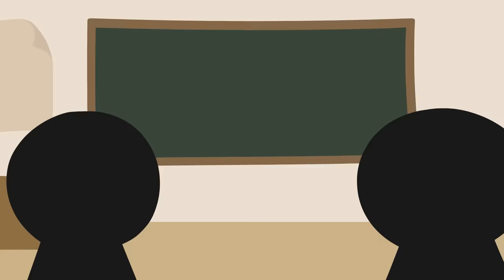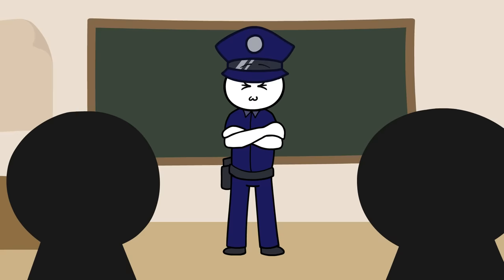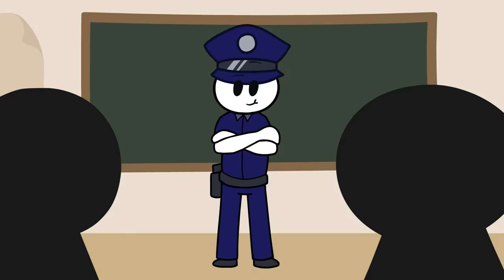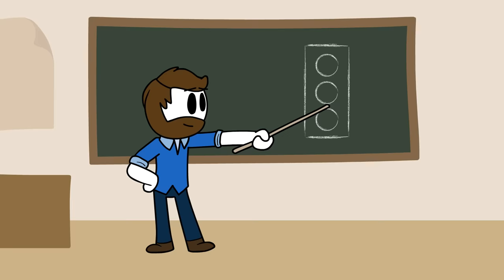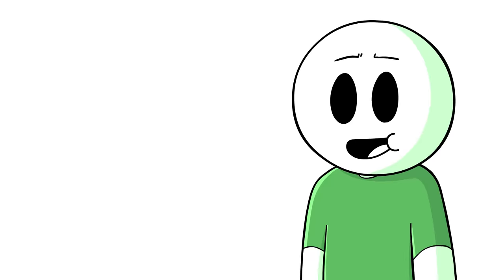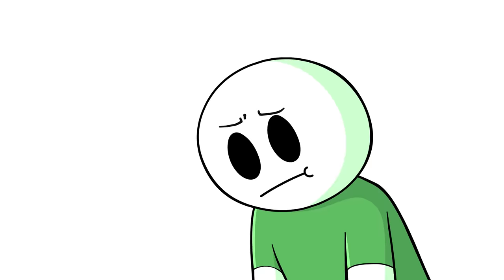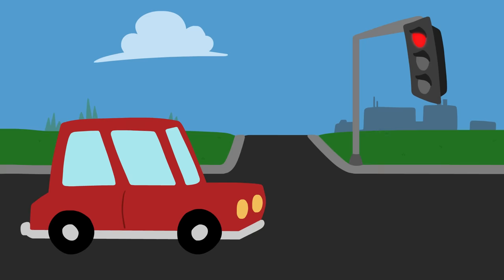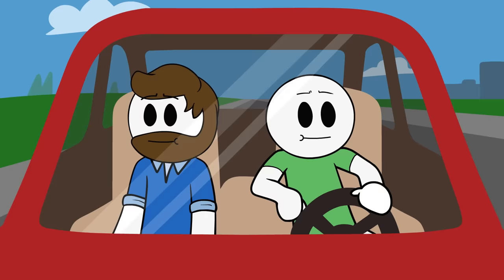Learning How To Drive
I'm not the best driver...